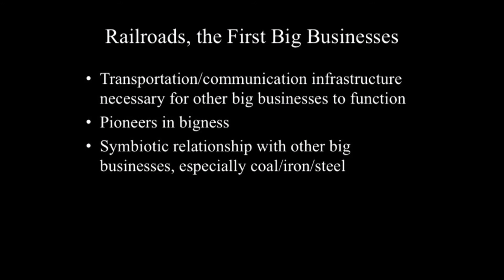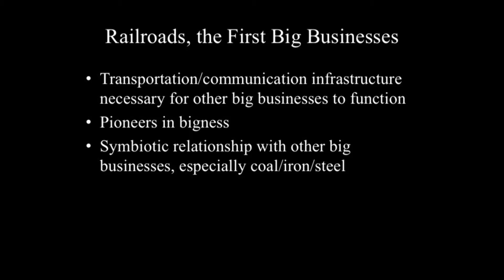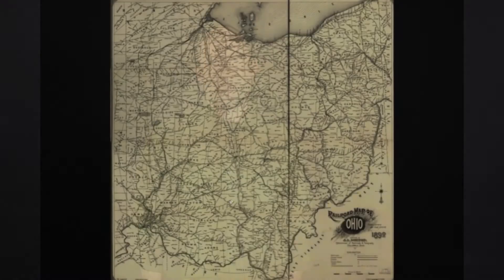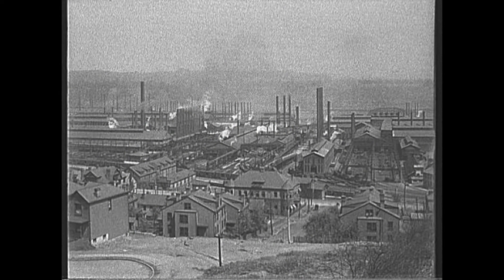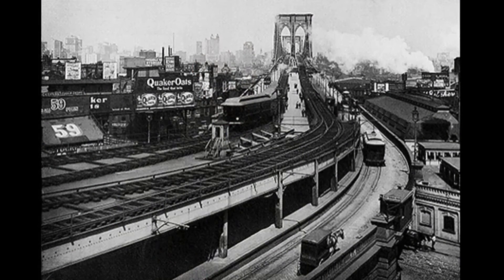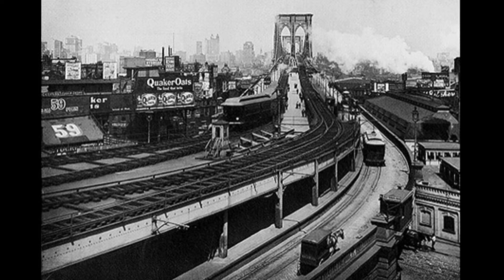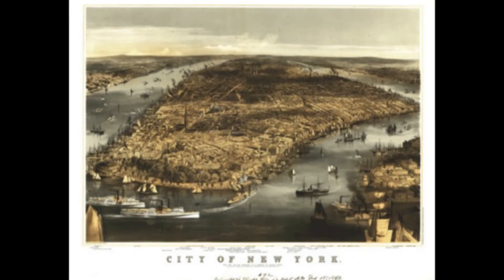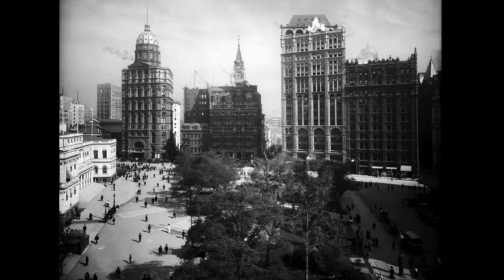Module 8B - Railroads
The first big businesses and regional networks, ushered in by big steel production, somewhat analogous to the canal systems.